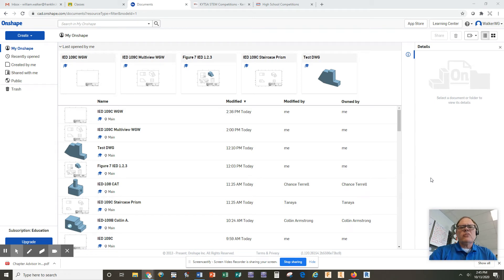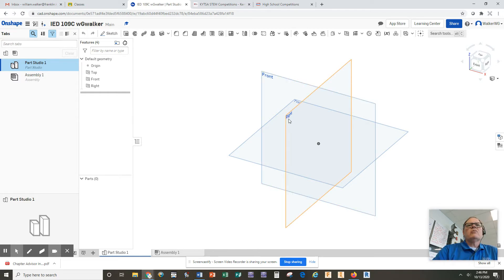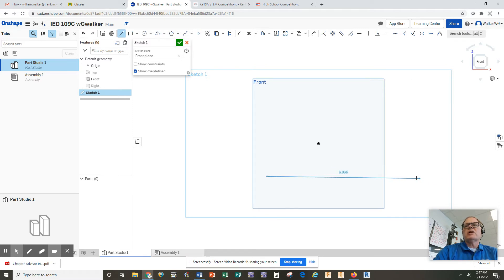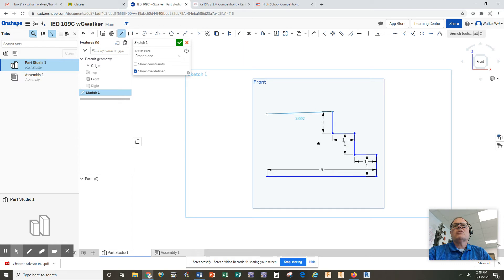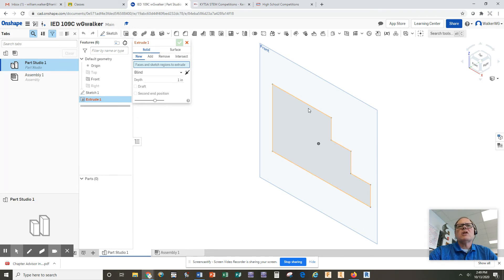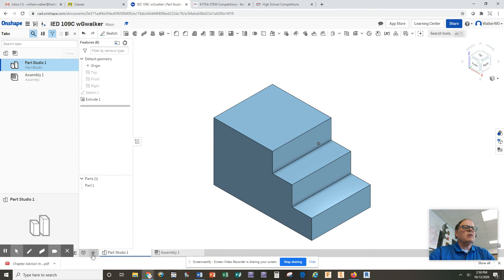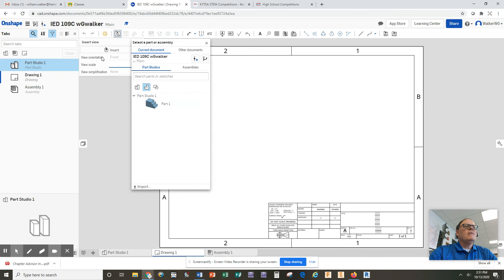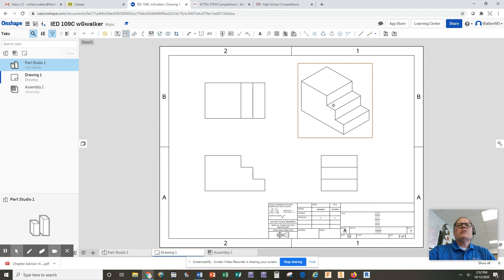Creating Part and Multiview Drawing in OnShape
Creating a part and multi-view drawing in OnShape